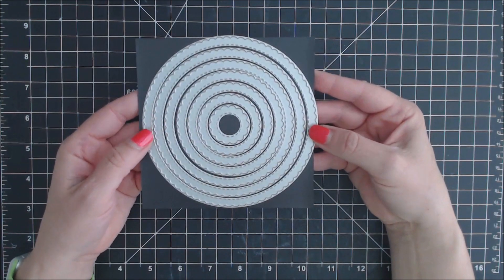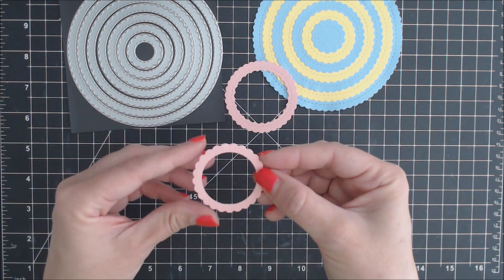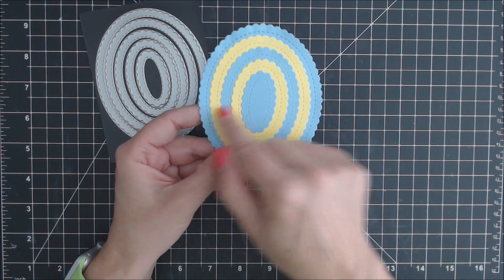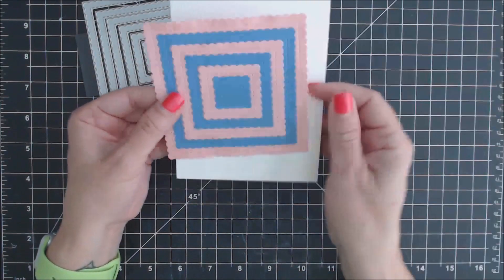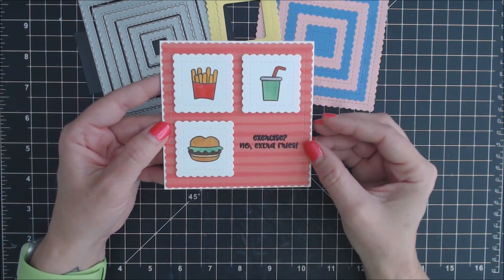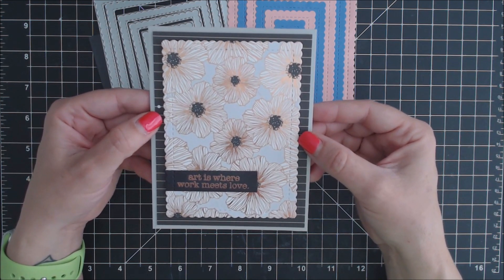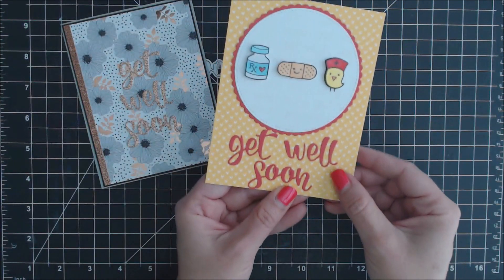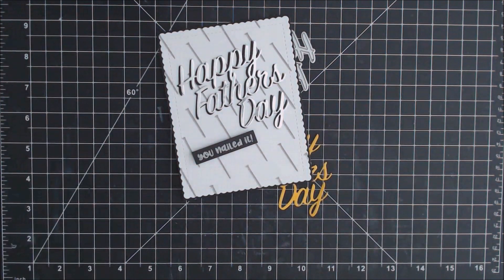Introducing the Stitched Scalloped Dies & Two Word Dies by Kat Scrappiness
Hi everyone!  It's new release time at Kat Scrappiness.  This month, Kat Scrappiness is releasing four new die sets that will quickly become staples to your crafting stash.  I also have a look a two word dies that were released in the middle of May.